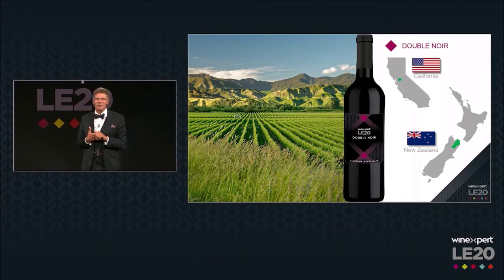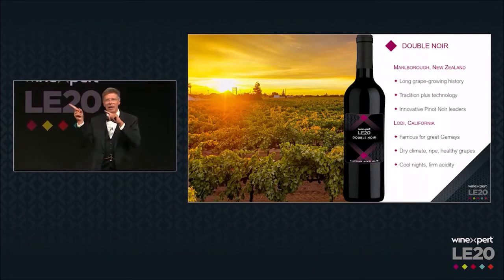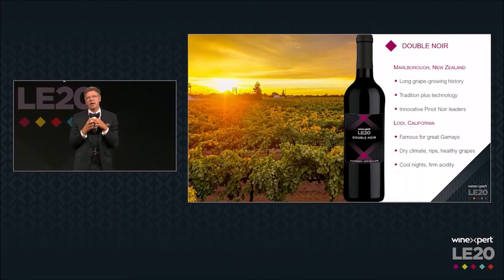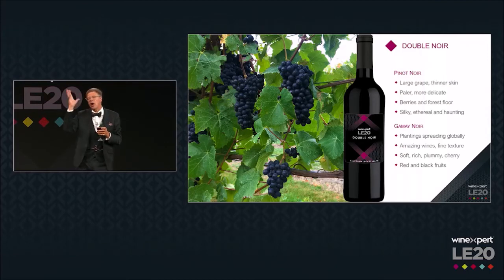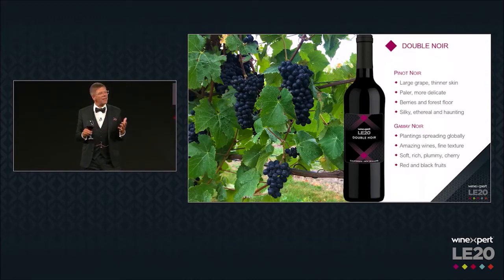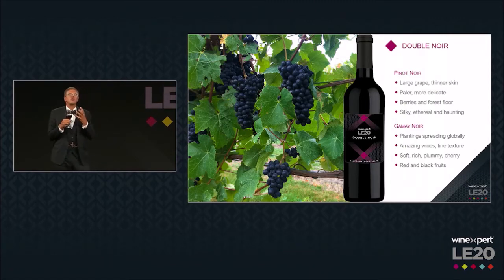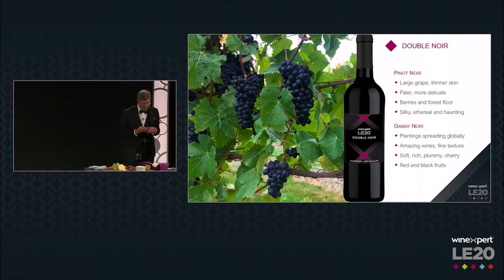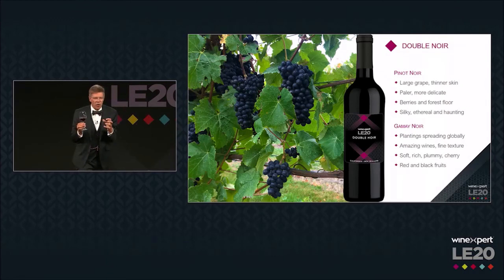LE20 Double Noir Guided Tasting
Sommelier Tim Ellison guides you through the LE20 Double Noir- focusing on the grapes, their regions and how the wine tastes.